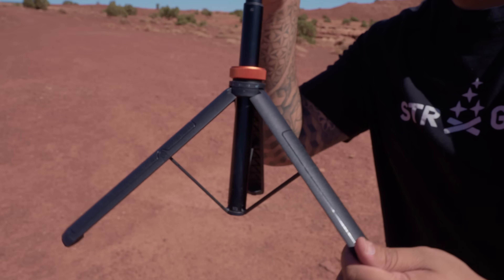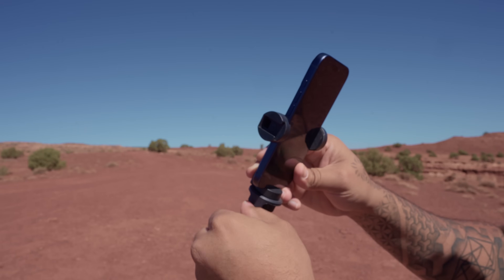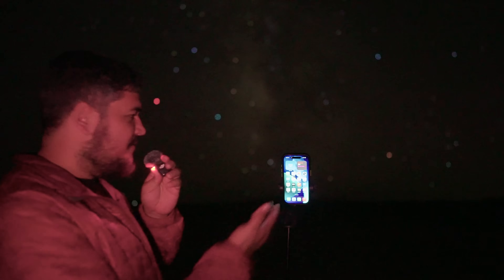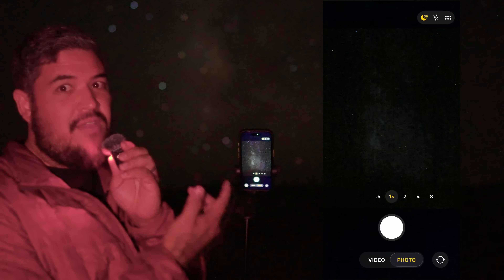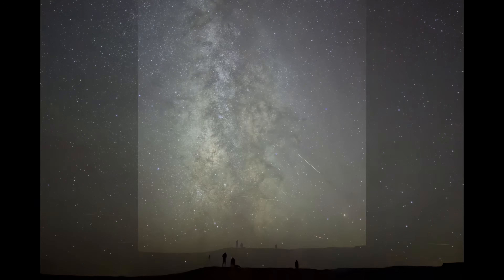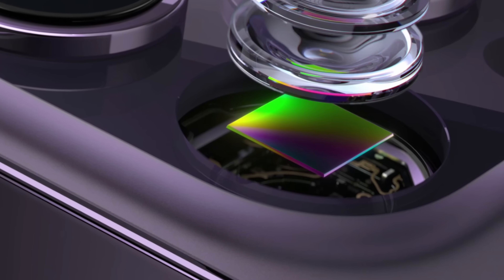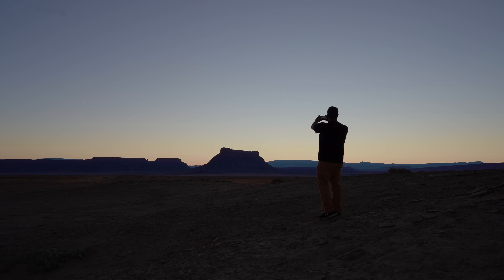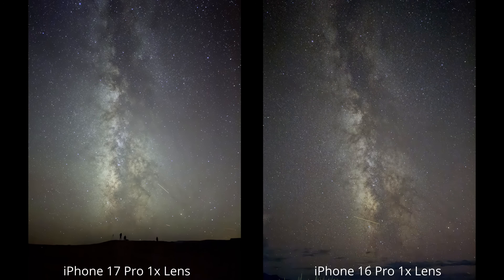iPhone 17 Pro vs 16 Pro for Milky Way Photography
In this video, I compare the iPhone 17 Pro to the iPhone 16 Pro for Milky Way, astrophotography, and night sky photography.

Phone tripod I recommend
Phone tripod in this video
Sony A7SIII Camera - Vlog/nightscape camera